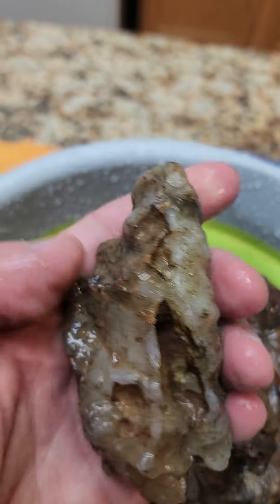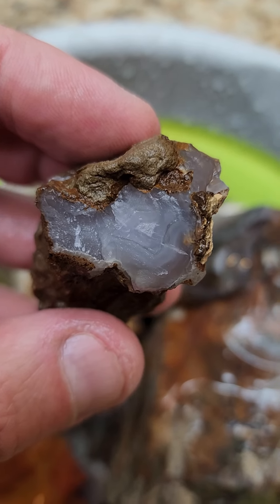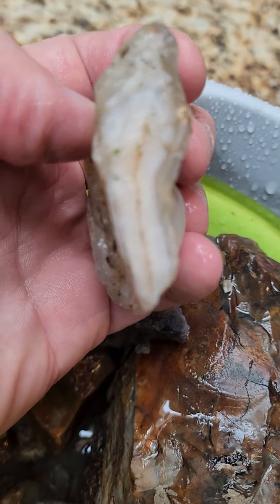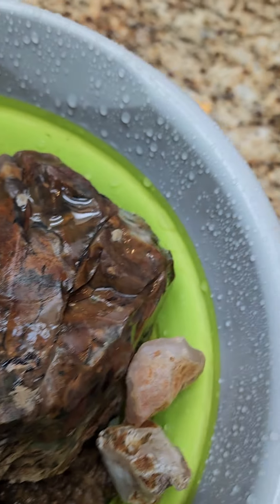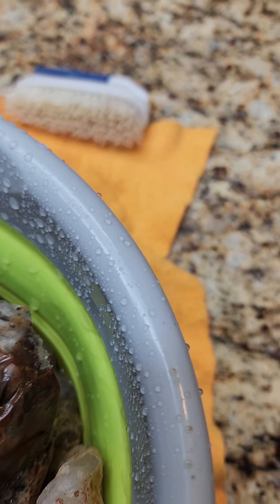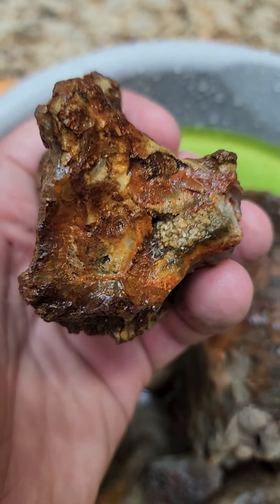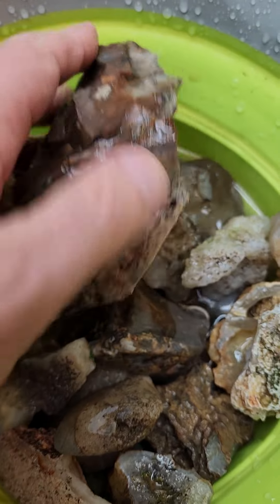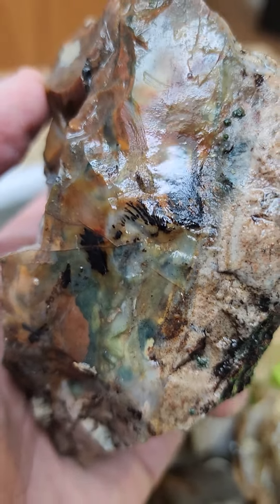Succor Creek rockhounding horde - only 2, hours!